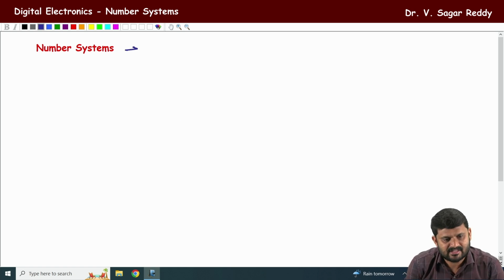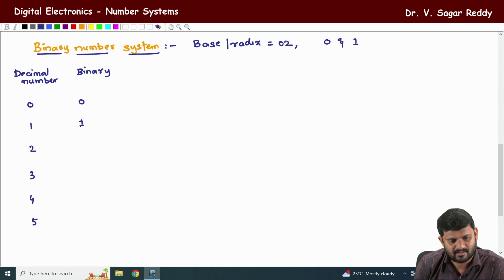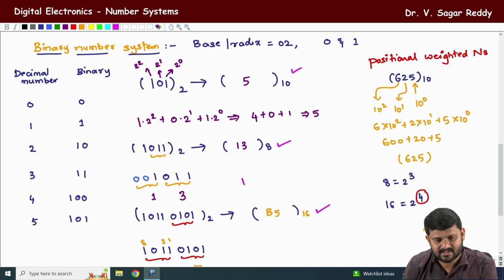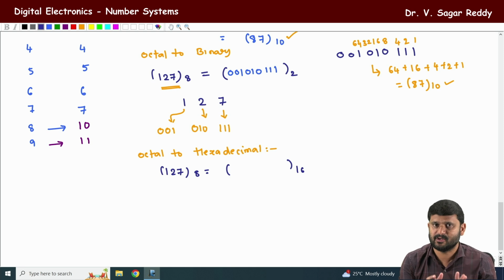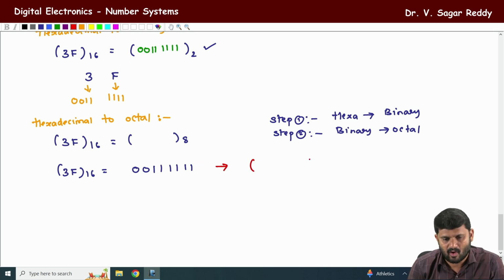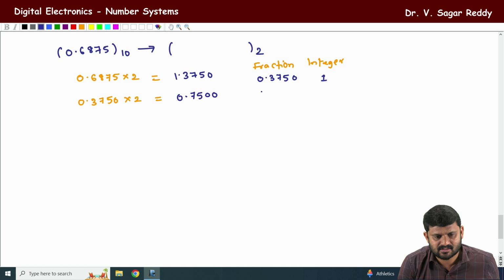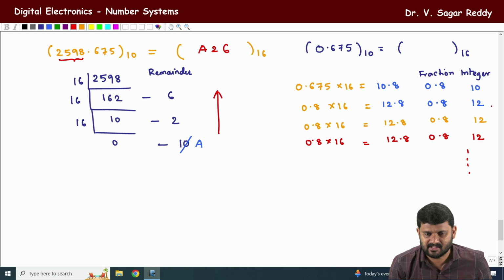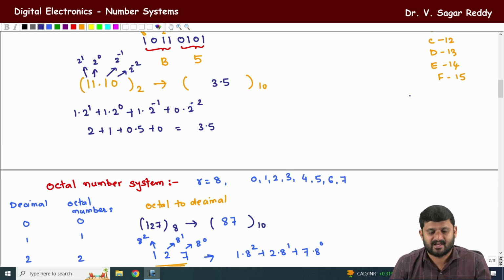Number Systems & Number System Conversion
Welcome to our comprehensive guide on number systems and their conversions!. In this video, we dive into the fundamental number systems used in digital electronics and computing: Binary, Decimal, Octal, and Hexadecimal. Whether you’re a beginner or looking to brush up on your skills, this tutorial will walk you through everything you need to know about these number systems.